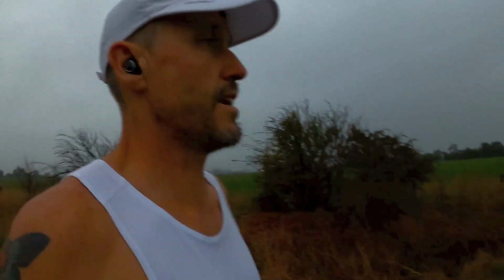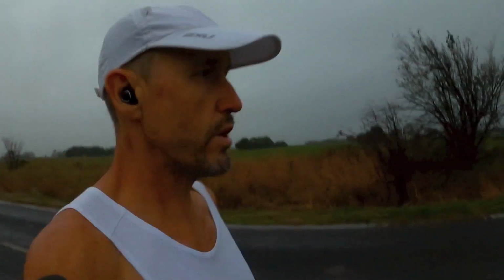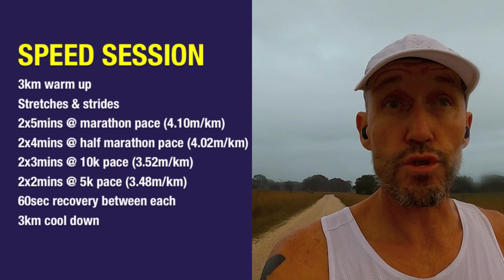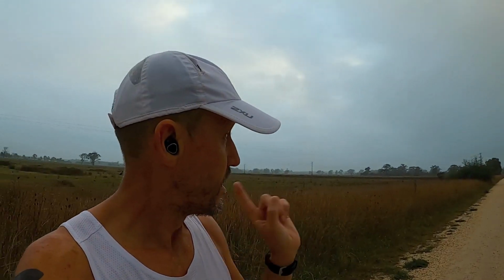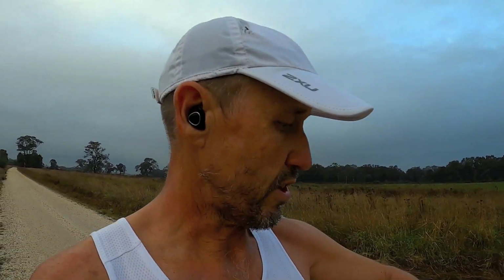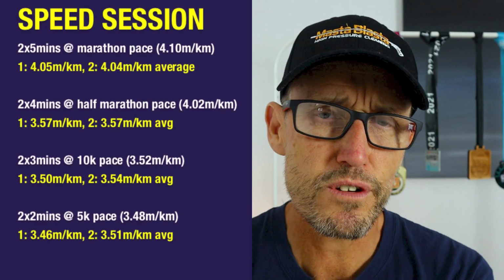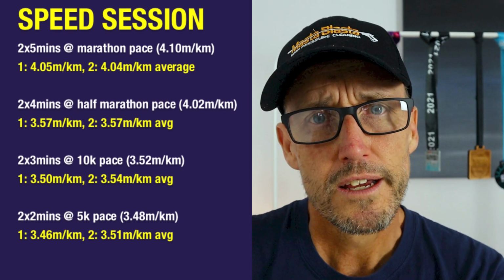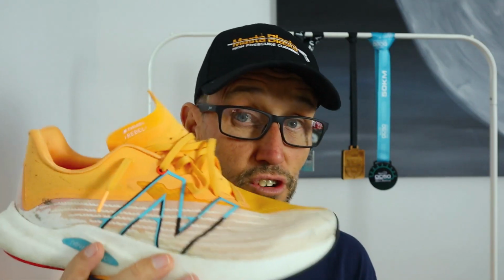New Balance Fuelcell Rebel v2 - poor shoe choice for intervals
I was keen to try out the New Balance Fuelcell Rebel v2 in a speed session, but the day didn't pan out well.

In the end, I made a poor shoe choice for this session - all thing considered.

We are still down on the farm for this session, the weekly speed hitout as part of this 80/20 training block.

I Hope you enjoy the video and will continue to follow along with my journey.

IMPORTANT WEBSITE LINKS

ABOUT ME
Name: Neil
Age: 54
Running history: 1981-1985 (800m, 1.58; 1500m, 4.01; 3000m, 9.04; 5k, 16.10; 10k, 35.10; half marathon, Cannot remember)
2007-present (5k, 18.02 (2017), 10k, 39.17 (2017), half marathon, 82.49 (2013); marathon, 2:56.06 (Gold Coast 2017) and 2:56.18 (Melbourne 2017)
Ran the 2014 Boston Marathon
Completed 2016 Cairns Ironman

ONLINE COACHING

I am an accredited Athletics Australia coach and offer online coaching (one-on-one).
Have you got a specific event you need to prepare for, looking to improve your running, or maybe you just want to start out and get a little bit fitter - I can help you.
There are a range of online packages available.
for more info.
I'd love to help you out.